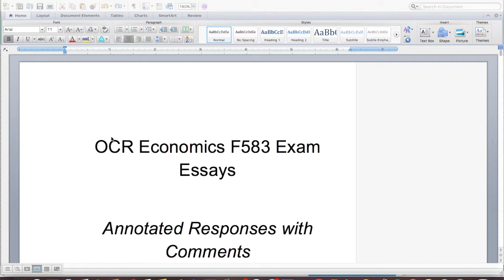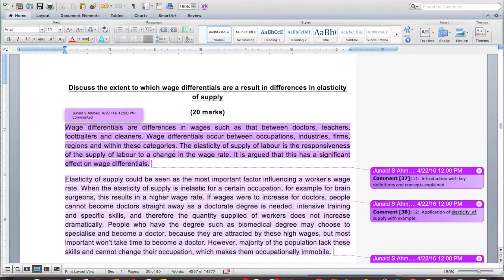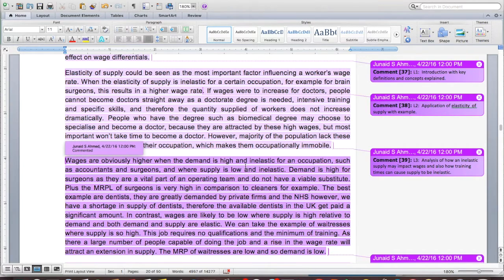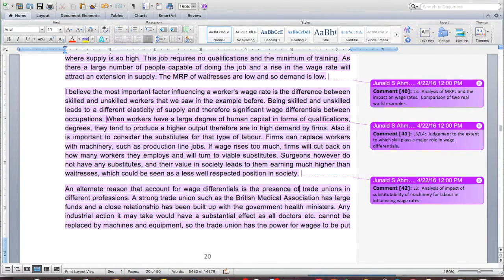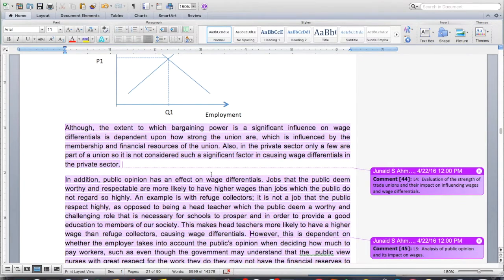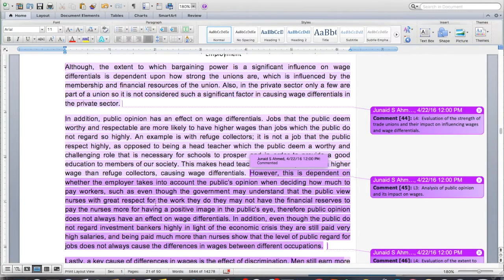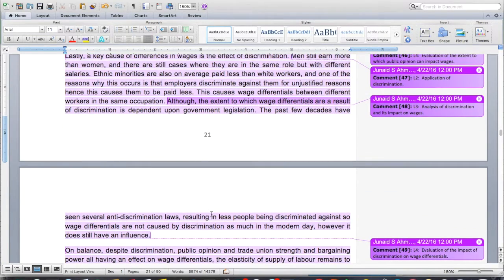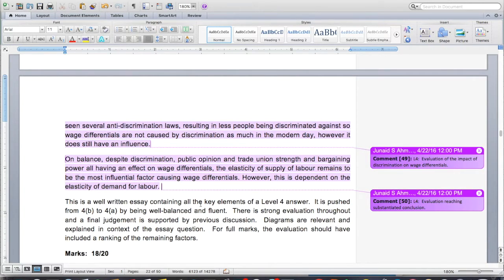ACE F583! OCR Economics - Wage differentials 20 mark question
An evaluation question from the F583 syllabus on wage differentials.  To purchase the exam pack, click on the following